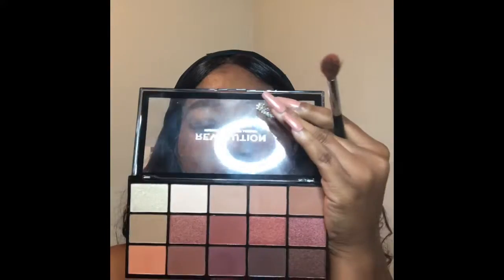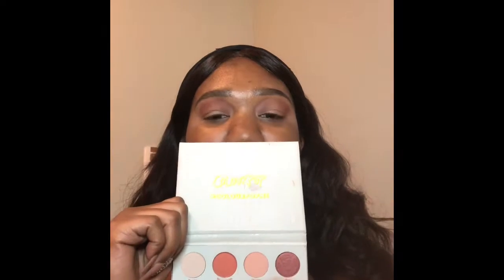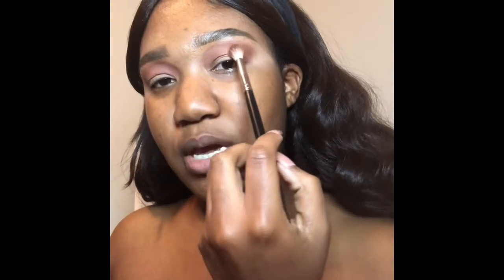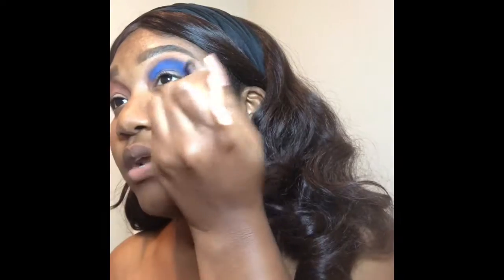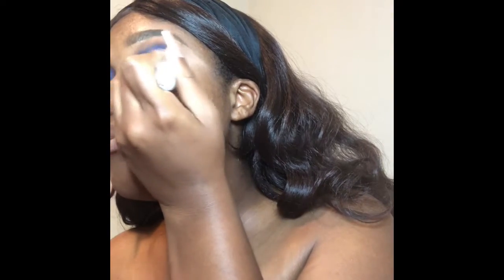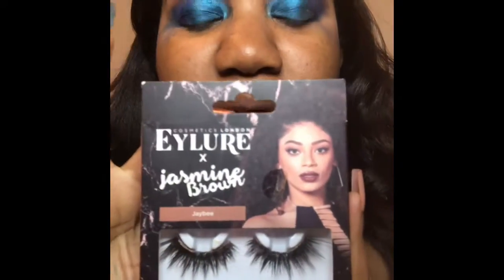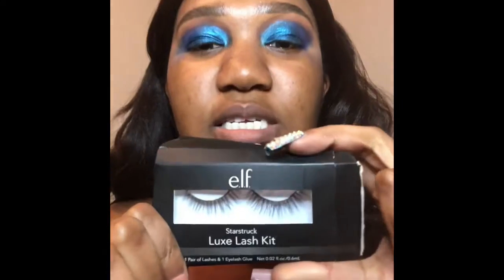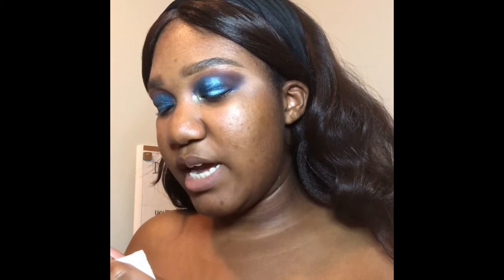How To: Blue Smokey Eye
Hi Guys, This is a detailed video in how to create the perfect blue Smokey eye. I’m giving tons of product recommendations in this video. A detail product list is below.
Products Mentioned:
Bh Cosmetics:
Itsmyrayeraye Collection Palettes
Take me back to Brazil Palette
Colourpop:
Yes, Please Palette
Bretman x Colourpop Wet Palette
Morphe:
3B Palette
Makeup Revolution:
Reloaded Iconic Fever Palette
Colourpop BFF Mascaras
Covergirl The Supee Sizer Fibers Mascara
Maybelline Colossal Big Shot Mascara
NYX Jumbo Eyeliners
NYX Liquid Liner: White
Wet n’ Wild H2O liner
Lashes:
I Envy: Chic Icon
Ardell Faux Mink: 811 & 812
Elf Luxe Lash Kit: Starstruck
Eyelure x Jasmine Brown: Jaybee
Kiss: Poise

If you are new I am elated that you are watching and hoping you will join the family. If you are returning, Thank you sooo much for coming back for another video! I am extremely excited to make each and every video for all of you to watch and enjoy. I want to interact with you guys and also create amazing content! I love you all enjoy the video and as always,  Don’t forget to give someone your smile today. 🌼

🔍_prettybrownchick
🔍Daisys_ _Beauty
🔍Daisys Beautii
🔍Brownskinned Beauty